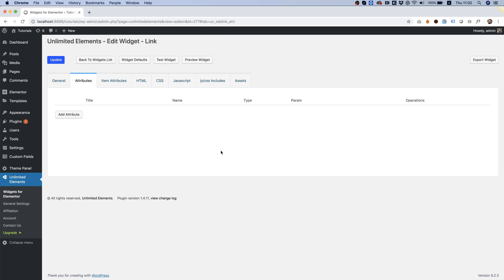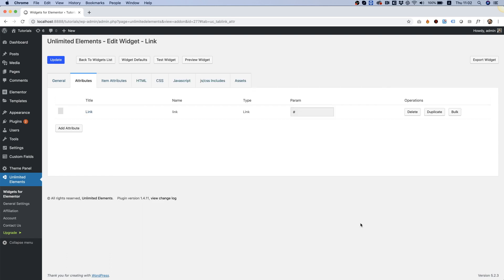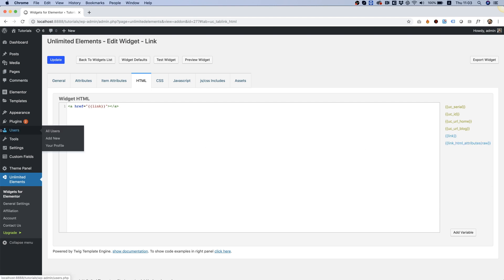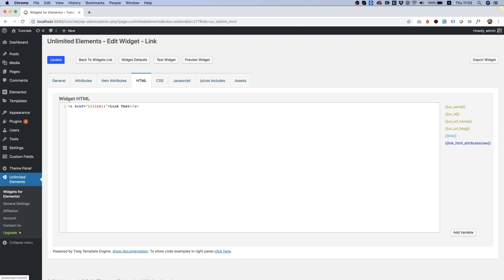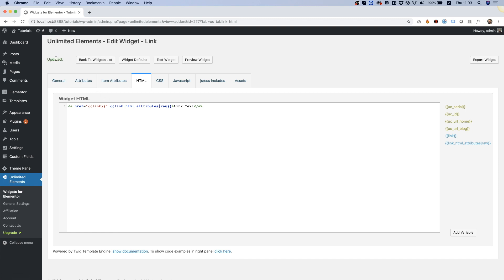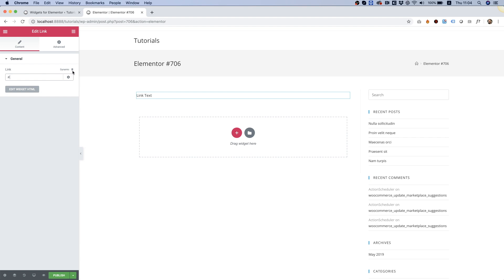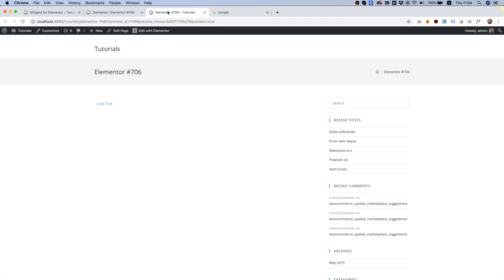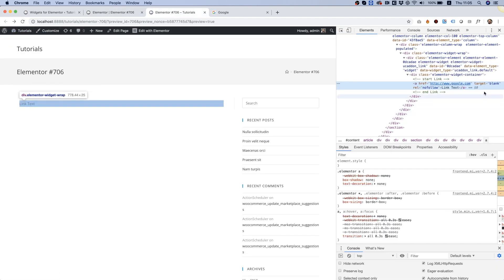Link Field Attribute - Widget Creator - Unlimited Elements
The Link attribute field creates a simple link output with dynamic link options. It also allows to a determine if the link will open in a new window or if to add no follow.  This field is useful to create links in your widgets.